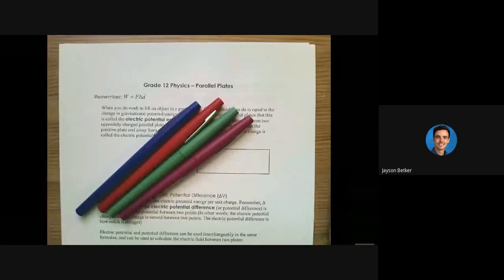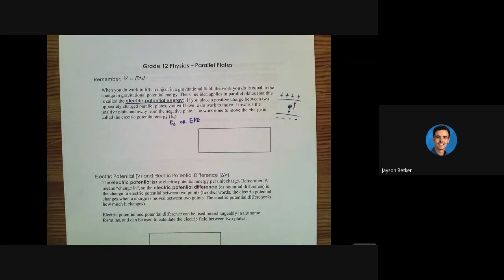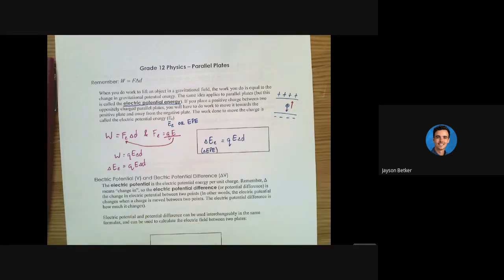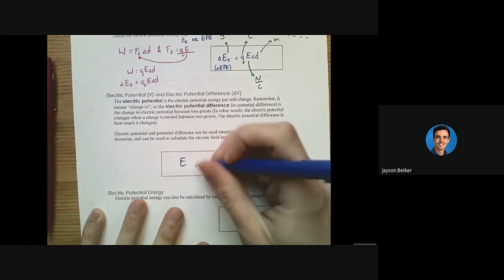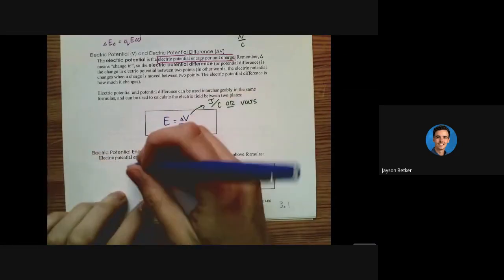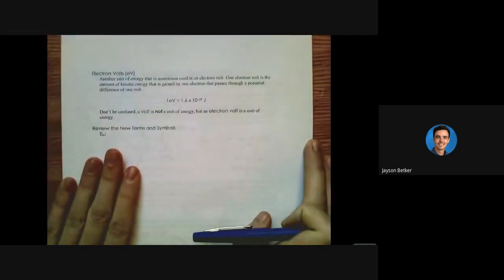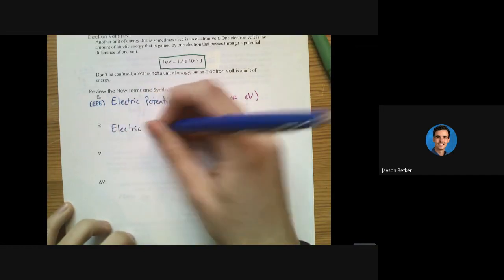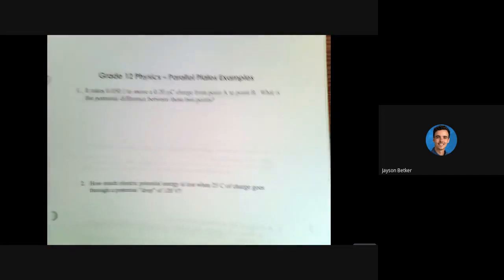Parallel Plates Pt. 1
How do charges behave between Parallel Plates? Lots of new terms and variables in this one! We review them all at the end, don't worry.